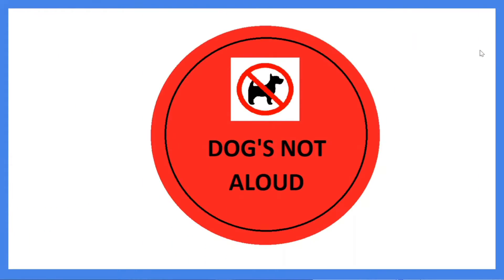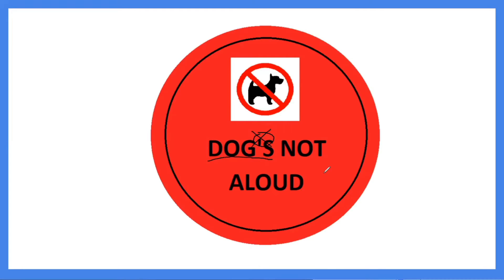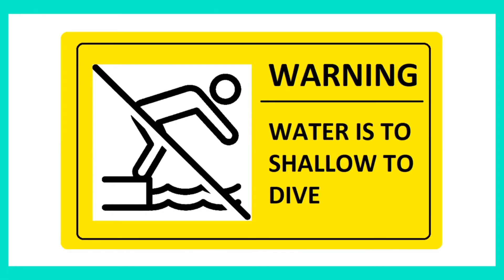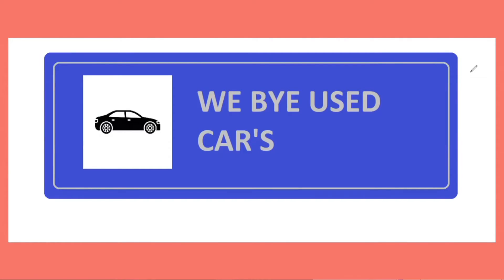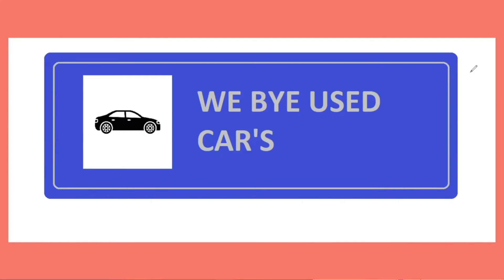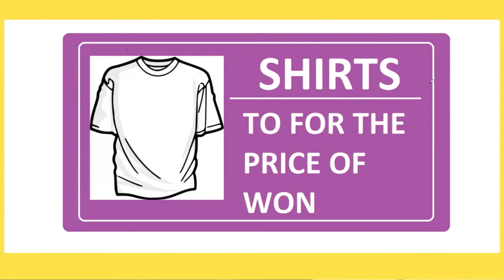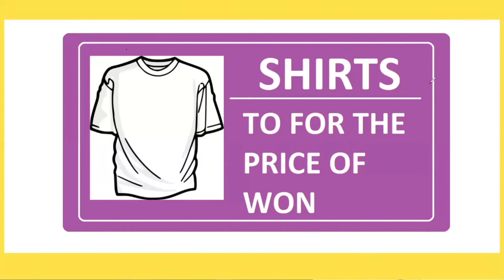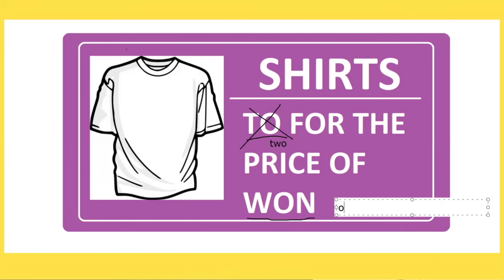6th Grade Fixing Capitalization, Punctuation and Spelling Errors | Arizona Academic Standard 6.L.2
Let's learn about fixing capitalization, punctuation and spelling errors! Join one of our tutors to revise some signs she put up with these mistakes! Be sure to check out some of our other fun videos :)